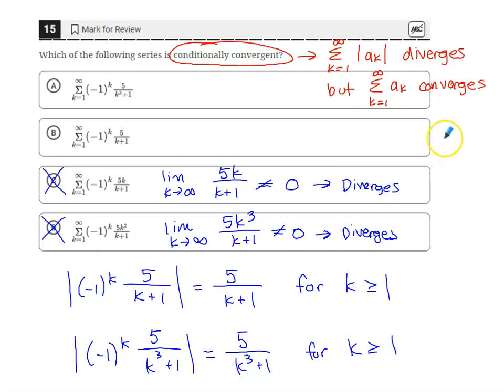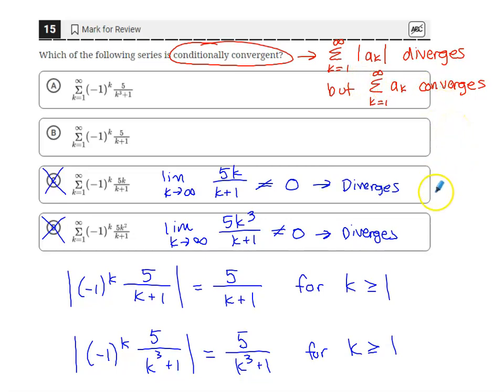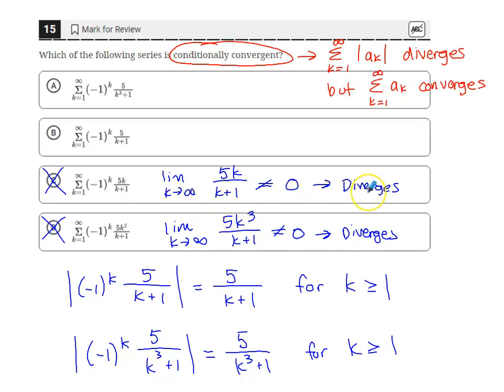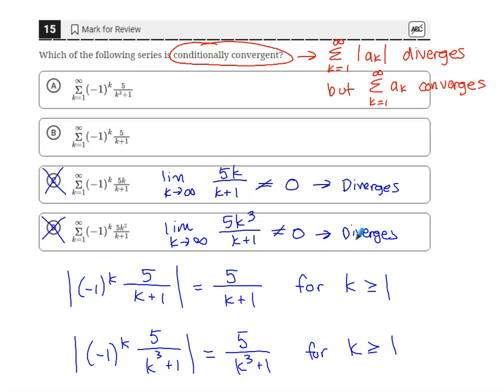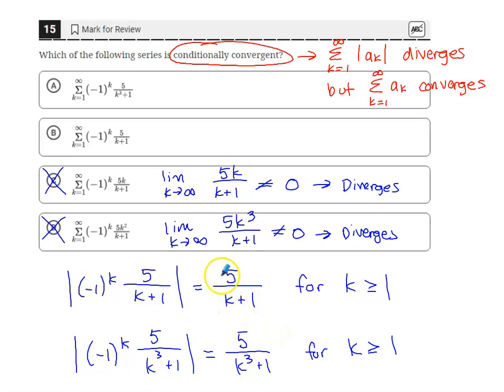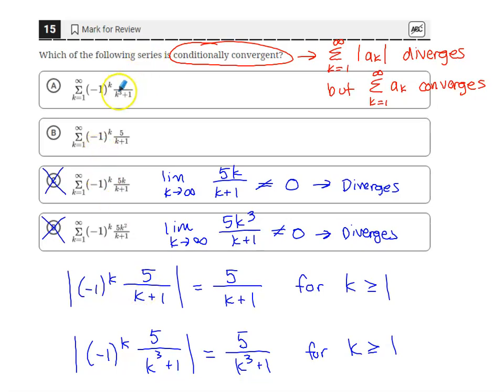AP Calc BC Bluebook Test Preview Multiple Choice #15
This no calculator multiple choice question requires for us to identify the series that is conditionally convergent.